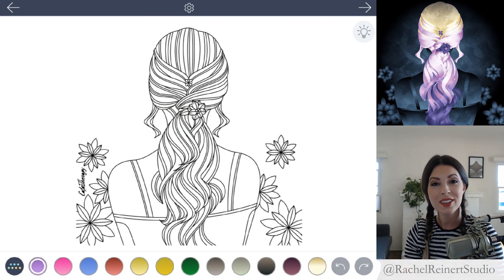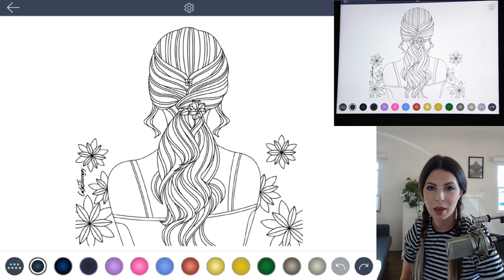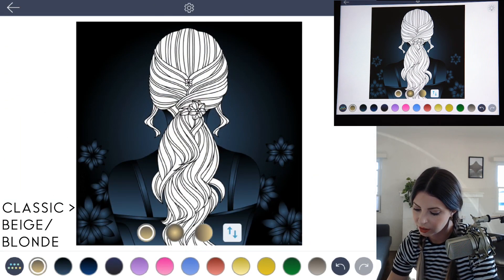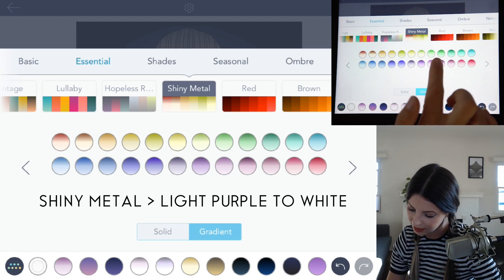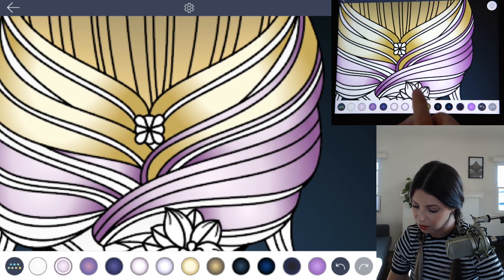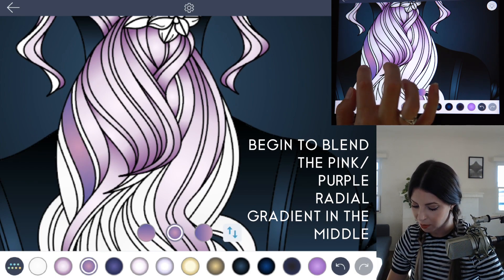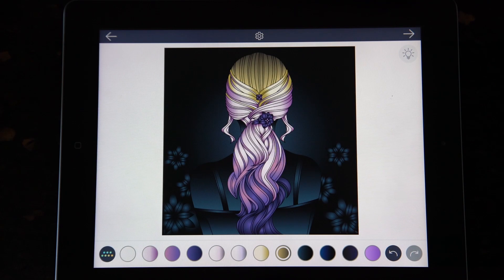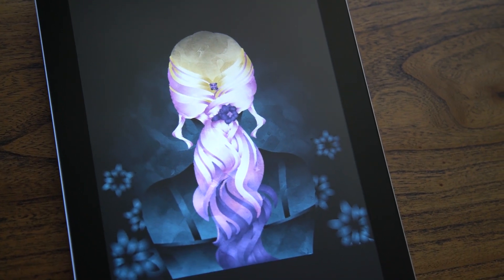Coloring Tutorial: How to Color Cool Ombre Hair with Color Therapy App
In this Basic - Tap To Fill tutorial, we will show you how to color a gorgeous ombre hair with very simple tricks with no more than a few colors using Color Therapy App .